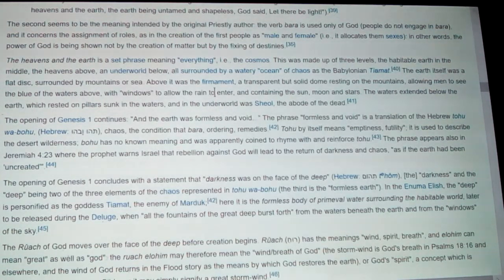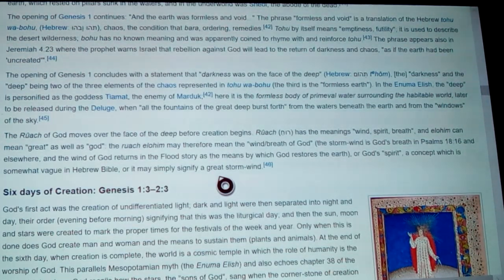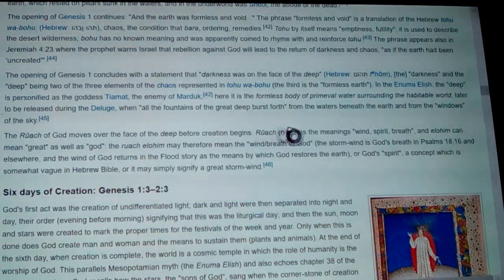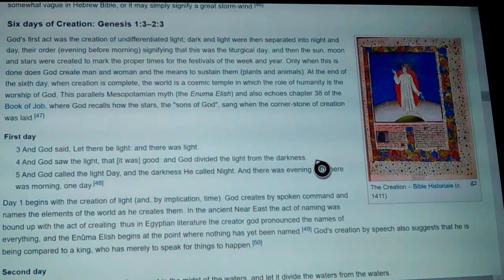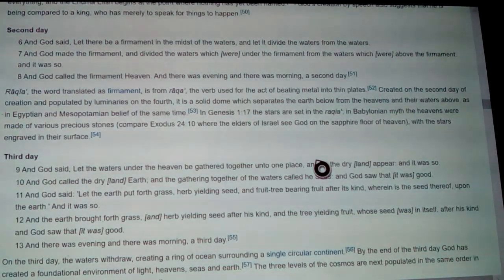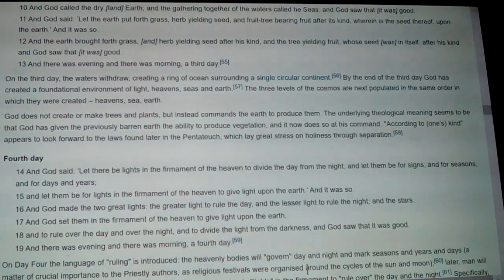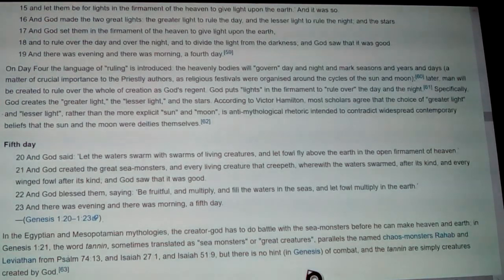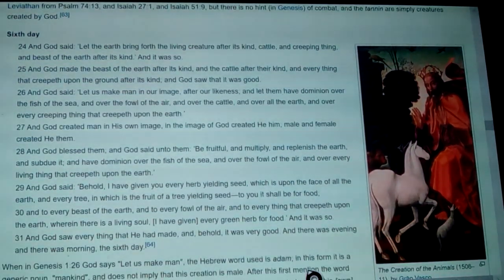Myth of Creation: Part 3- Days of Creation 2019 New info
The Myth of Creation ( Part 3) the Days of Creation
Here we look at the symbology of Days in Genesis, and it's Sumerian counterpart, also based on 6 and one day of rest, and a few logical discrepancies seen within genesis and the Biblical Earth model...